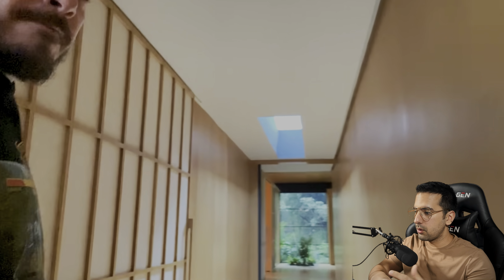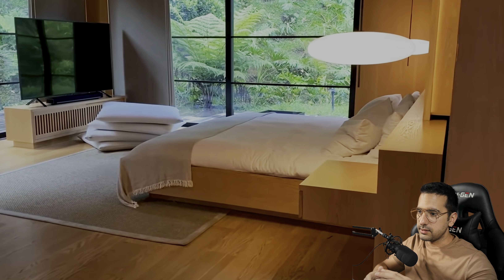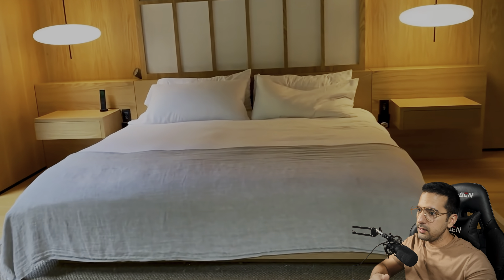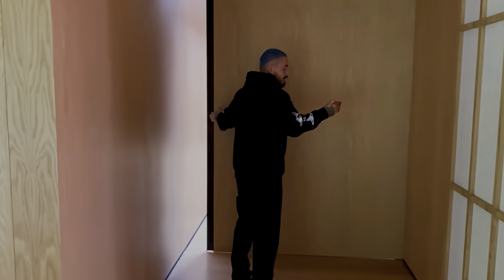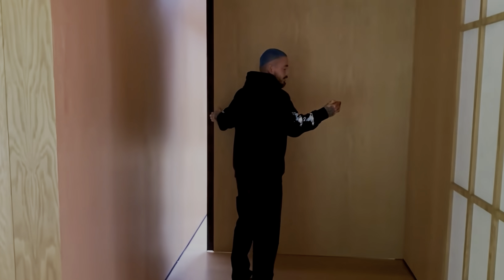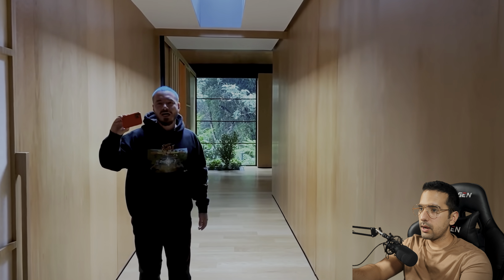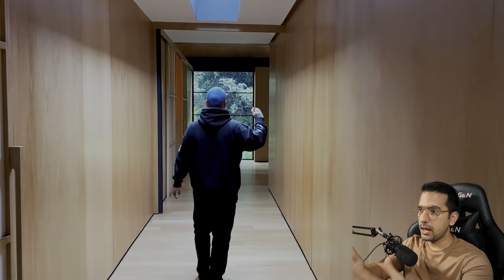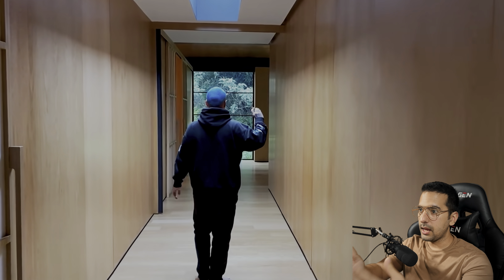Reviewing J Balvin's UNIQUE meditation home | Architecture Review